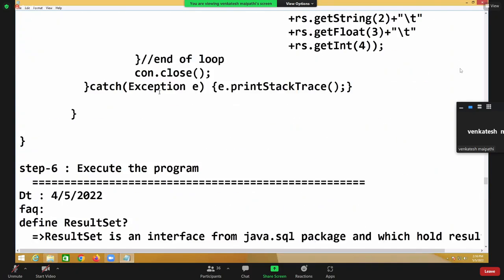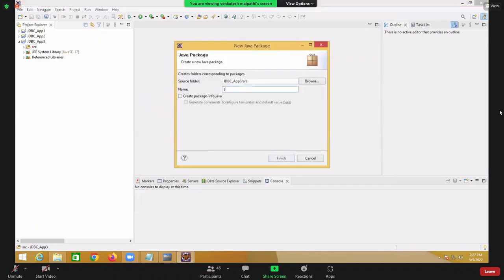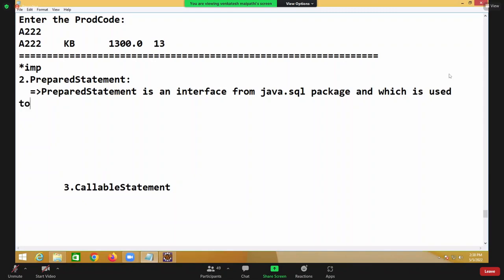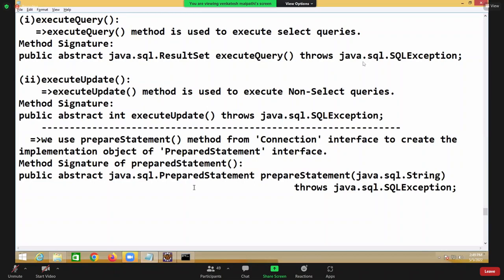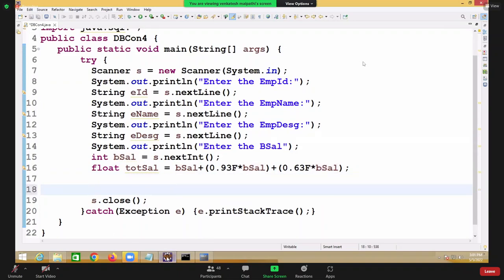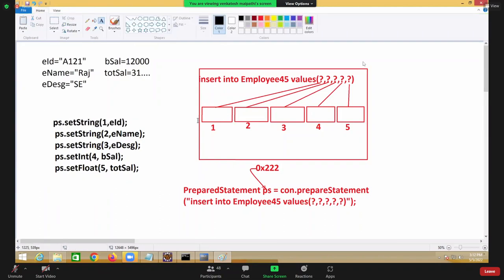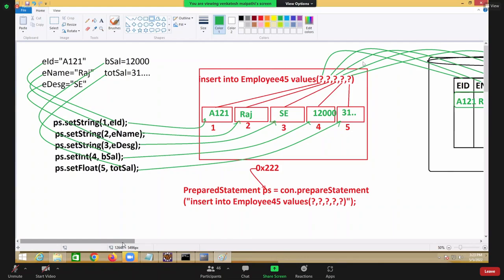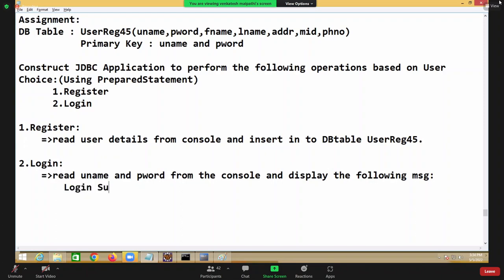Class-6 (AdvaJava Insert and Retrieve Data From DataBase)